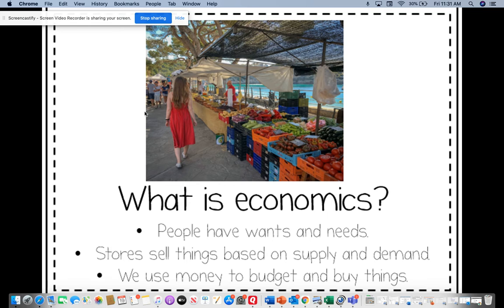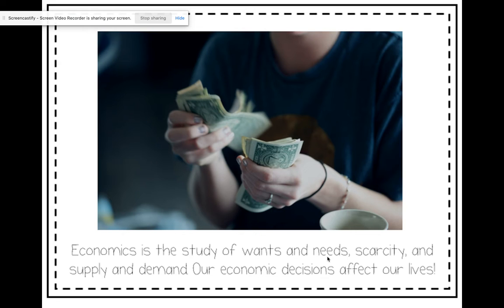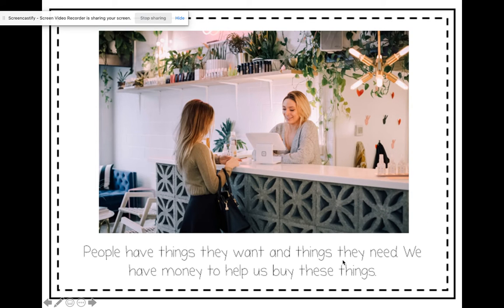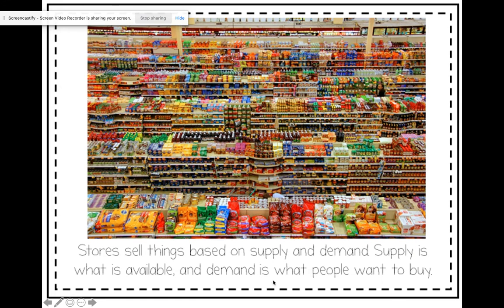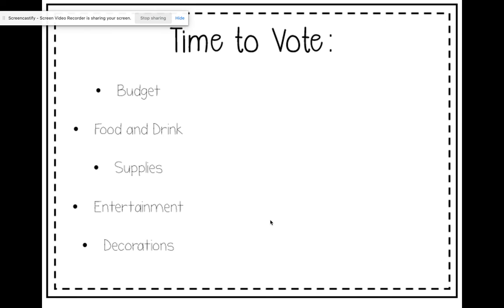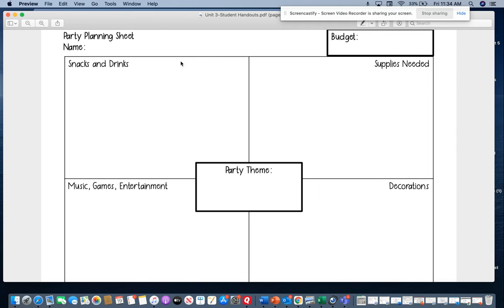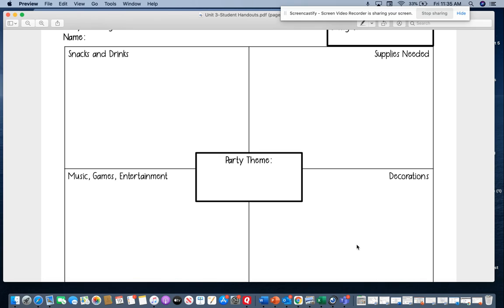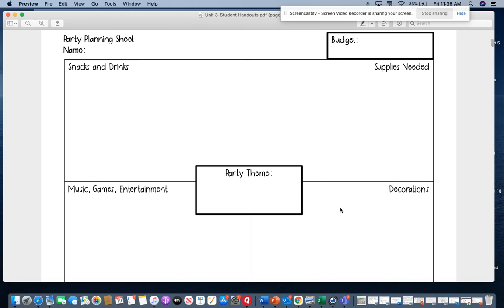Economy Social Studies Lesson 1